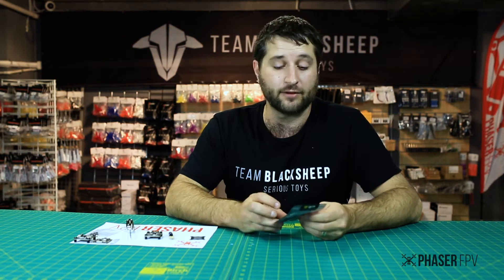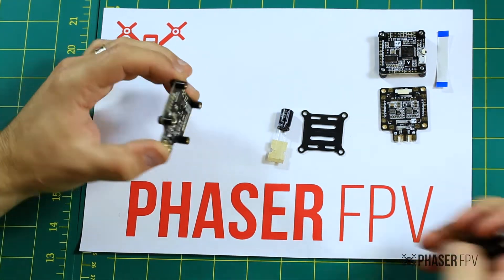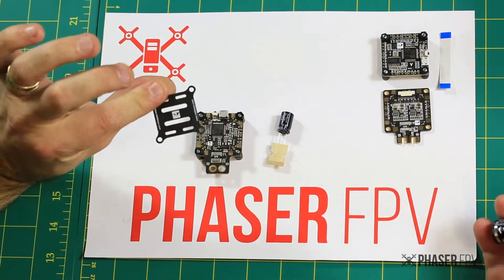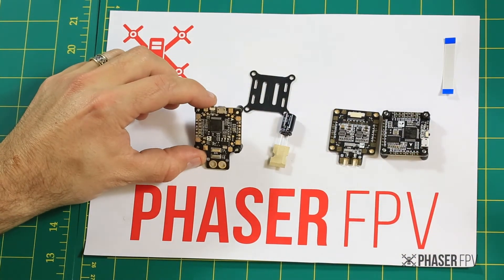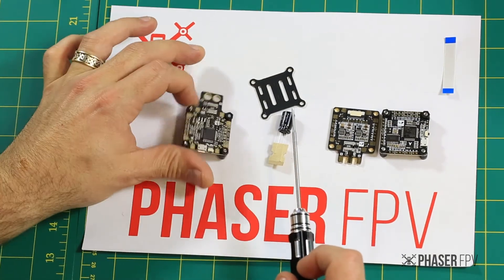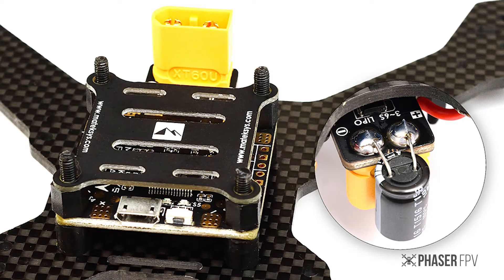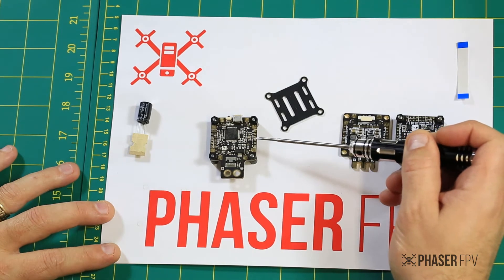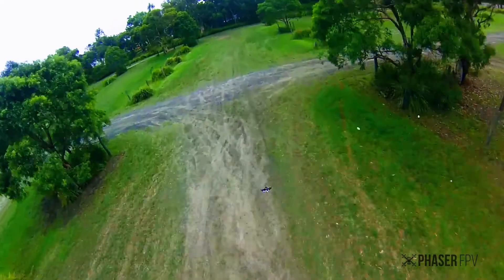Matek F405 AIO + PDB FCHUB-6S Review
Products we used during this episode -

Matek PDB FCHUB-6S (Matching PDB for above)